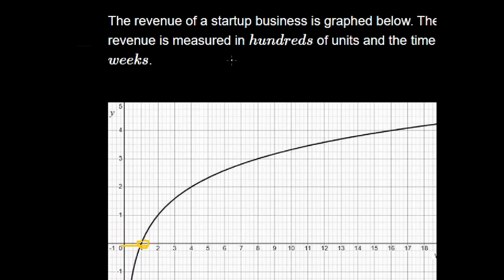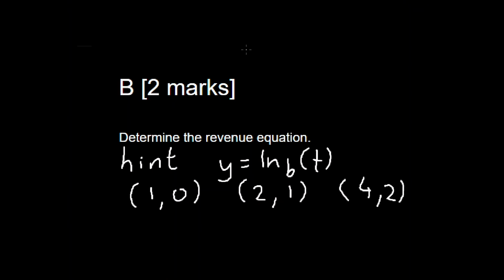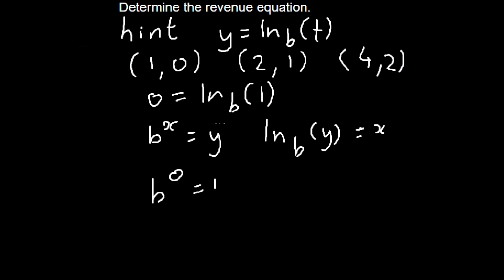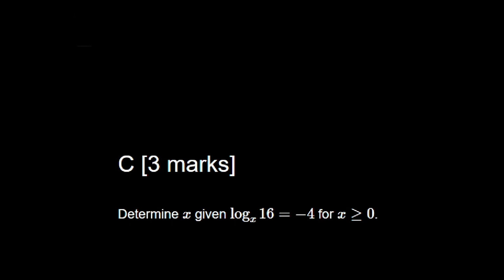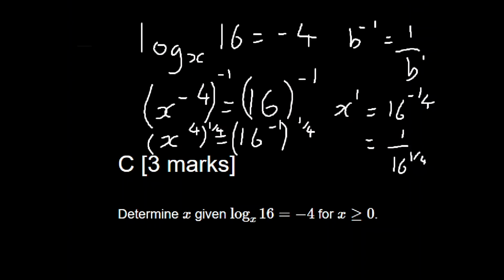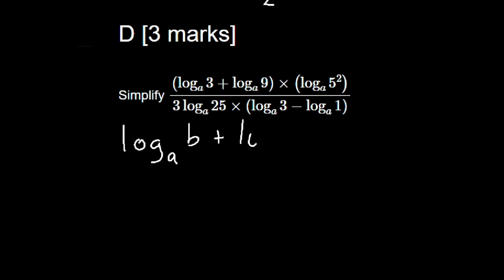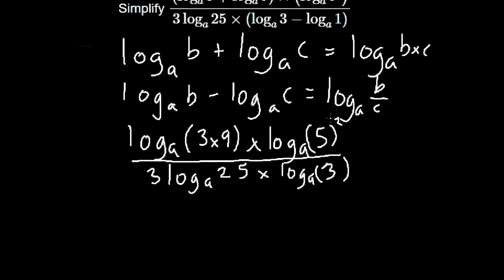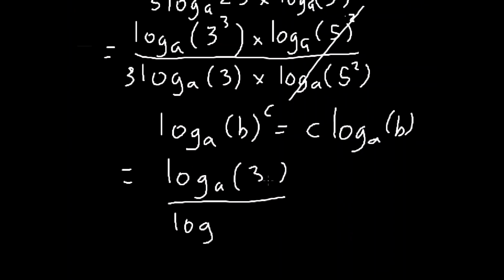WA Math Methods: Solving Logarithmic Equations Without a Calculator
Detailed walkthrough and solution for a year 12 Math Methods WACE-style exam question. This video covers determining the break-even point for a startup's revenue, finding the revenue equation, solving for x in a logarithmic equation, and simplifying a complex logarithmic expression all without using a calculator.

In this tutorial, we explore:
- Finding the break-even point from a graph.
- Determining the revenue equation using logarithmic functions.
- Solving logarithmic equations using index form.
- Simplifying complex logarithmic expressions using log laws.

Perfect for students preparing for their year 12 Math Methods exams, or anyone looking to strengthen their understanding of exponential and logarithmic functions.